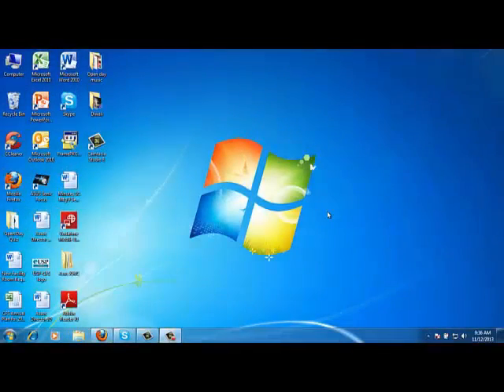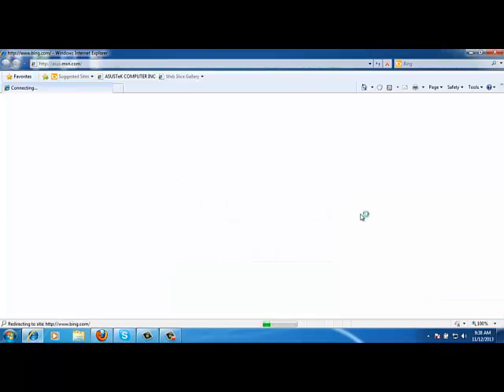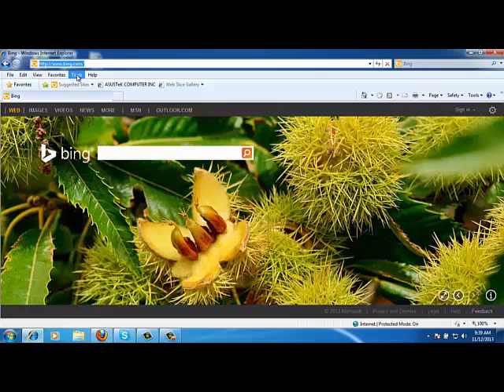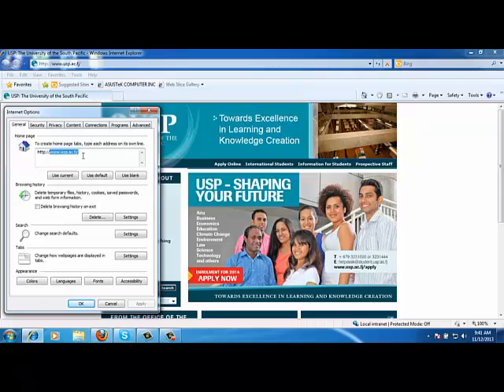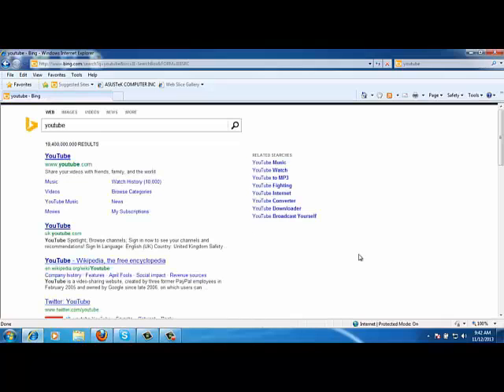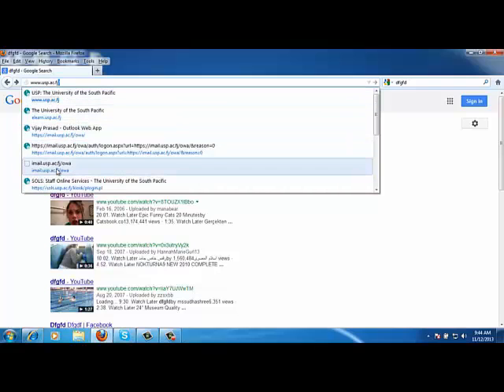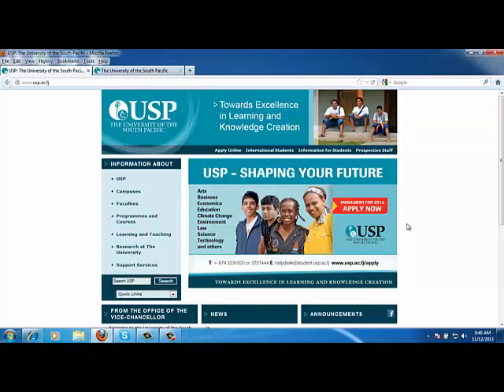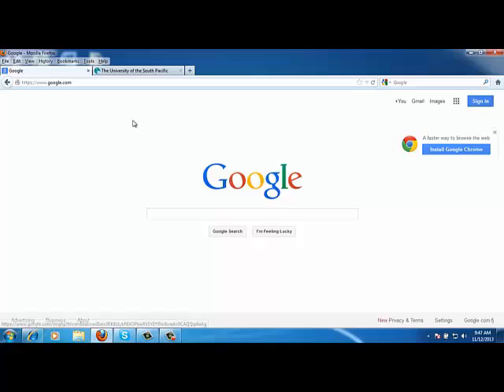Browsers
Common browsers with common settings.